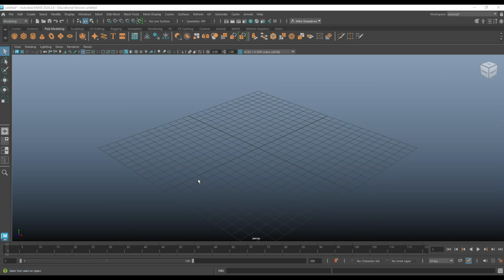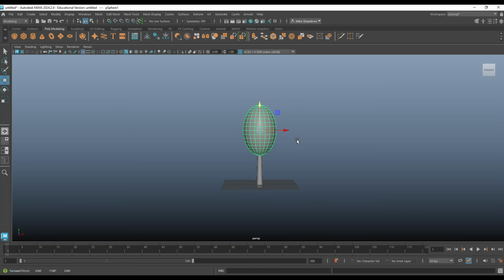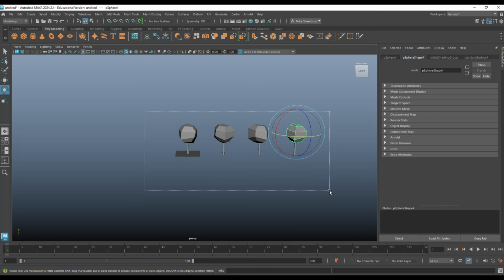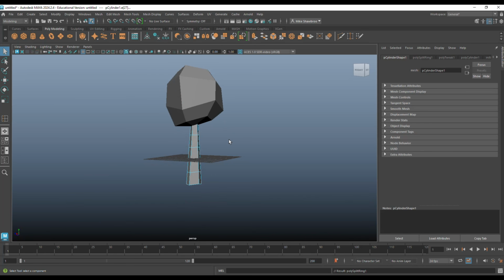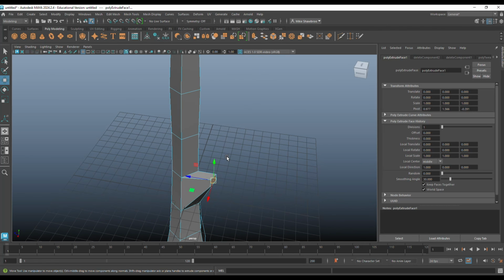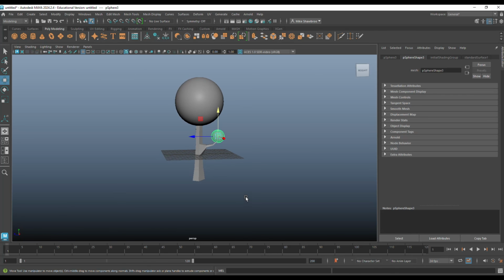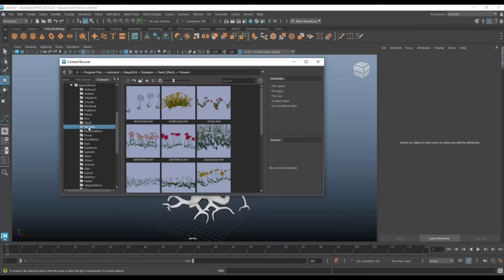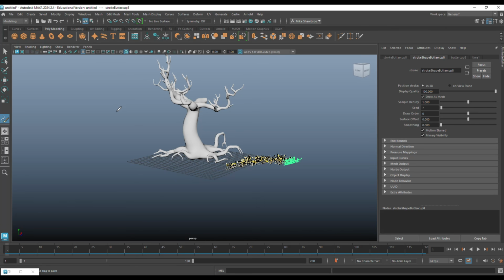Maya tutorial : How to model Stylized 3D trees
In this video I will show you how to model 3D stylized trees as used in architectural scenes etc.